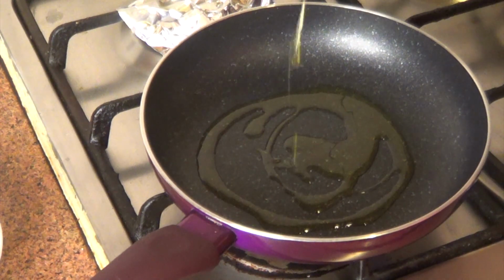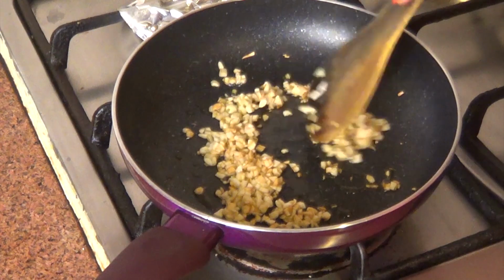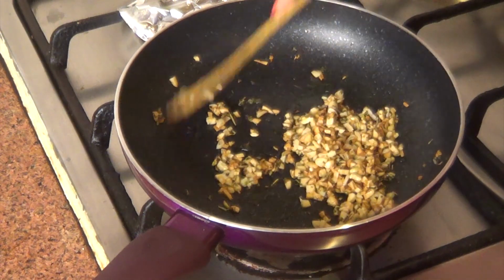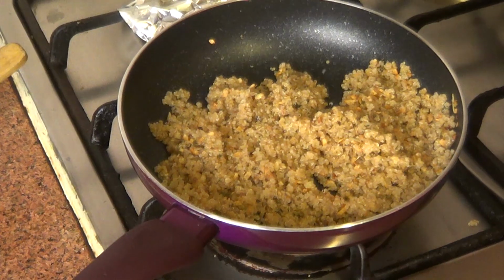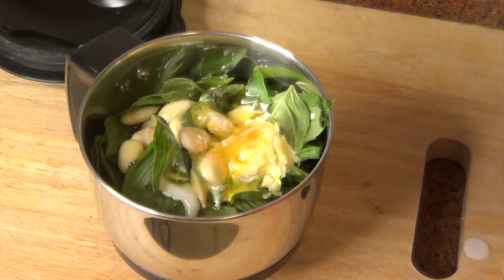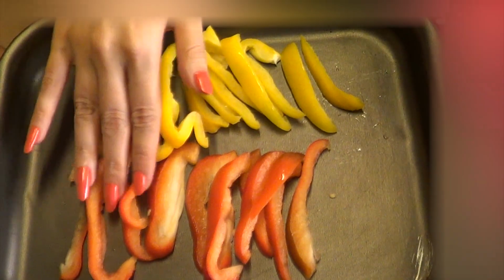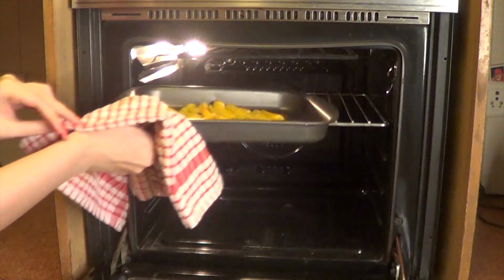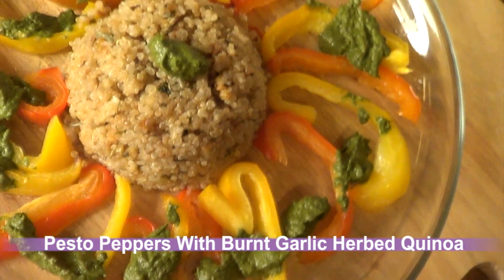Pesto Bell Peppers With Burnt Garlic Herbed Quinoa Recipe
sharing with you all a very healthy n tasty recipe

FaceBook : The Vegan Flower Child